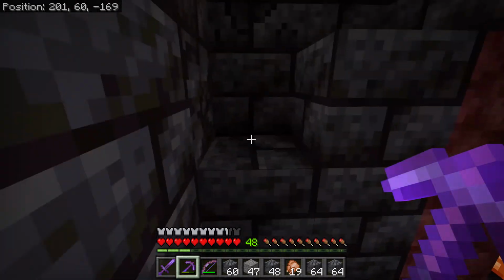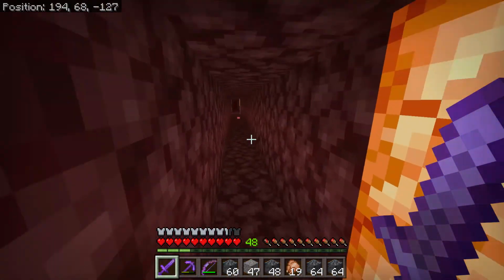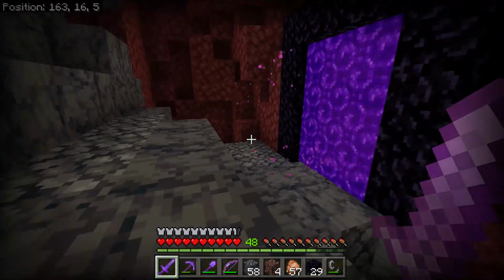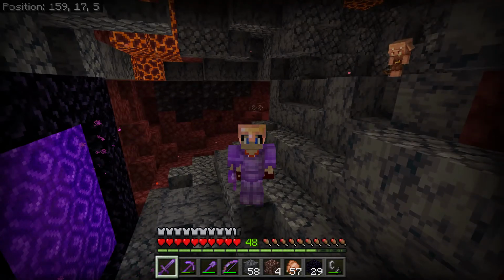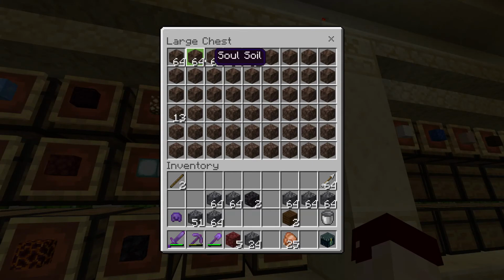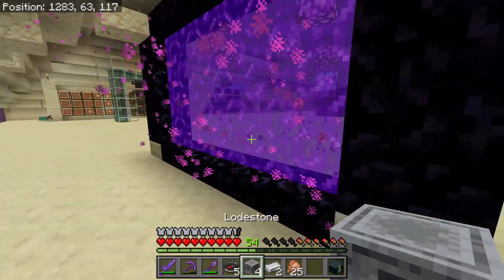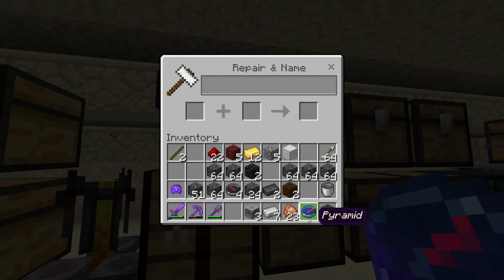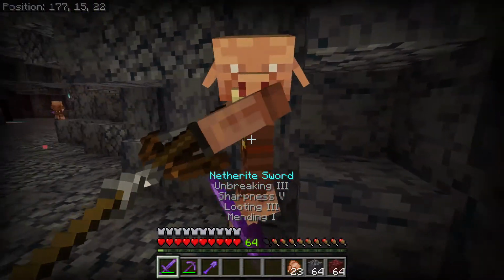Basalt Tunnel Nether Hub!! JWorld Ep 29 | Minecraft Bedrock Let's Play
About this Video:
Welcome to JWorld!   JWorld is a Survival Single Player Minecraft series with me, AnimusJ.  We're going to do a lot of big builds, fun adventures and of course - do some redstone.

JWorld is a single player world so unfortunately nobody else can join.
The seed for JWorld is -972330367 and whenever we decide to conclude JWorld I hope to make a downloadable map for it!